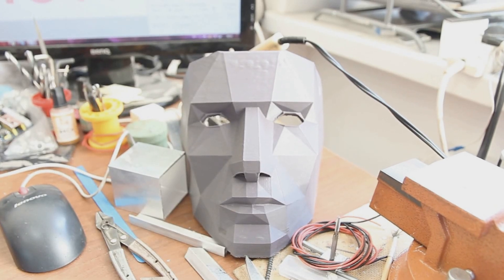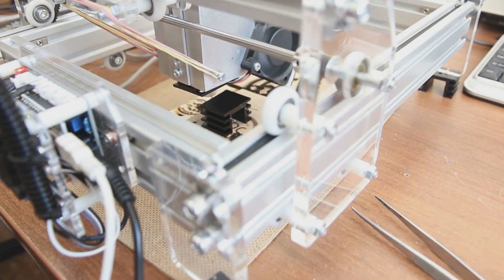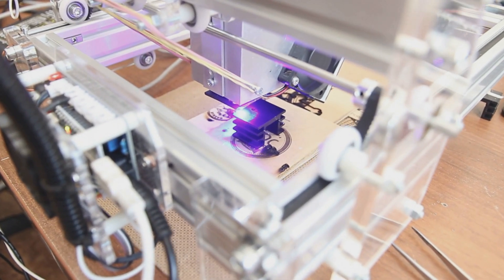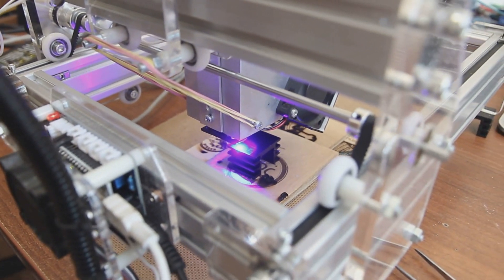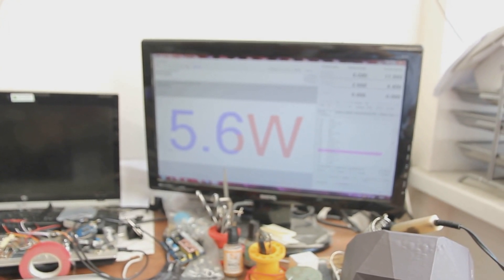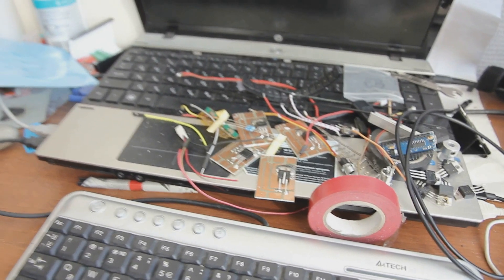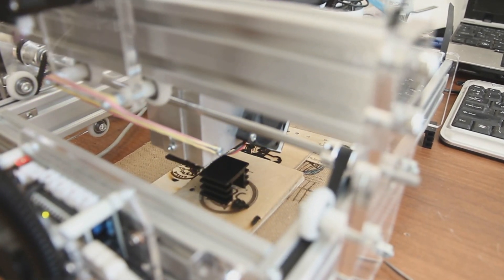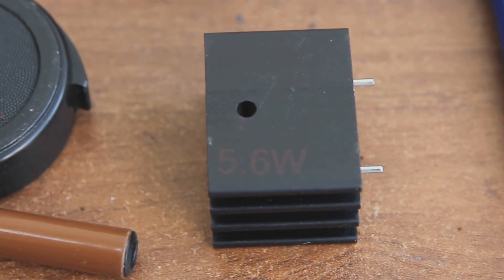Laser marking using 8W Endurance solid-state laser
We show how you may do laser marking using 8W Endurance solid-state laser.
Laser marking on a heatsink